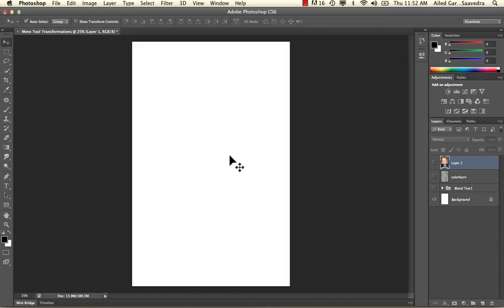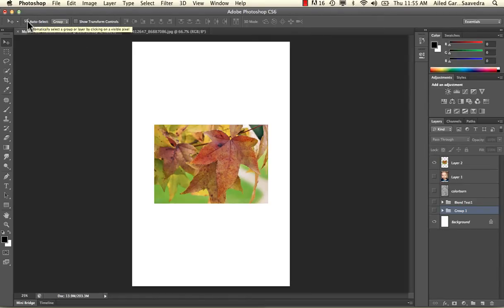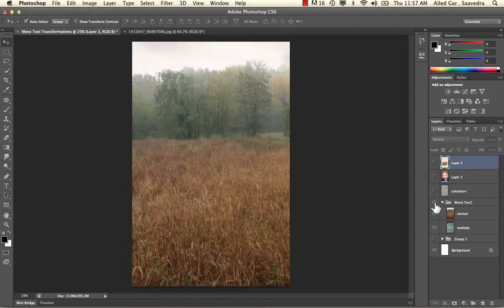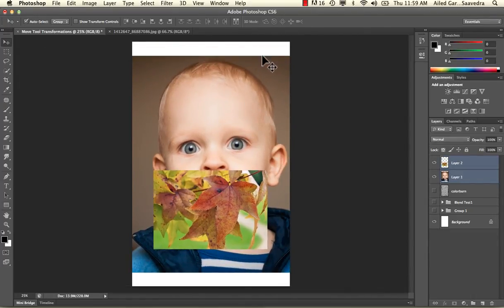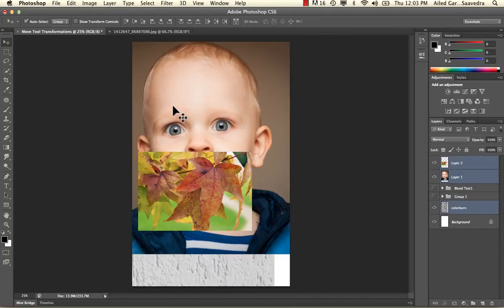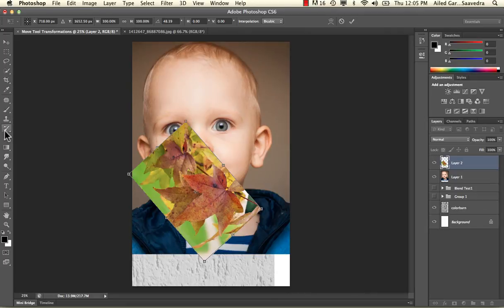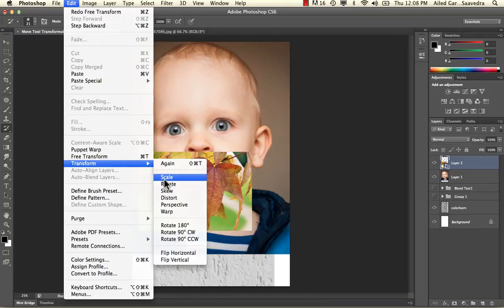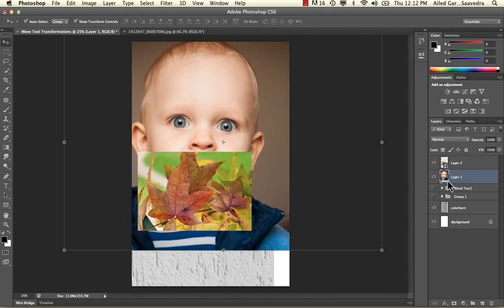WEEK 7 :: PHOTOSHOP: Move & Transformation Tools